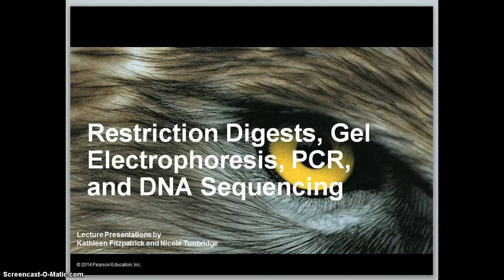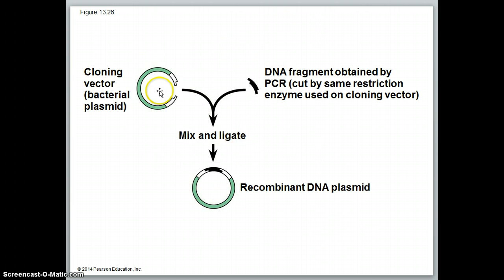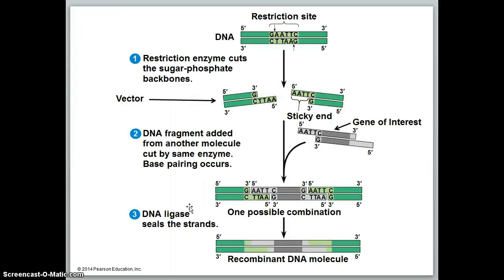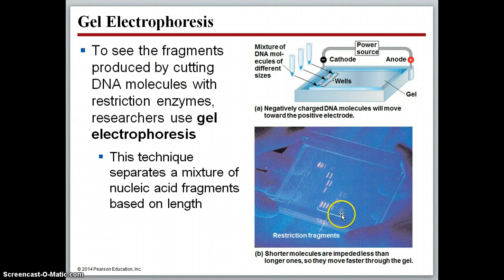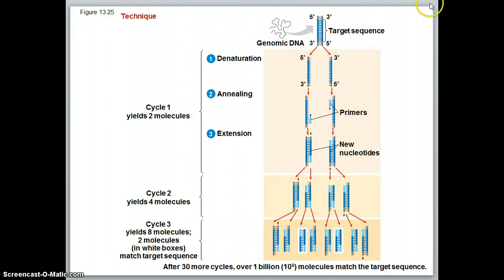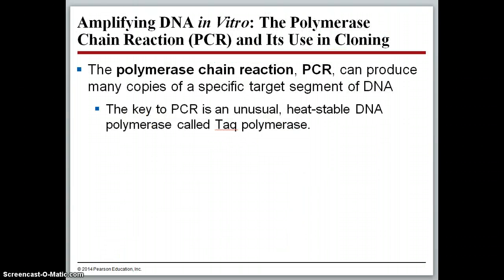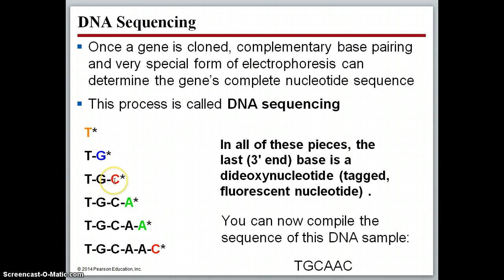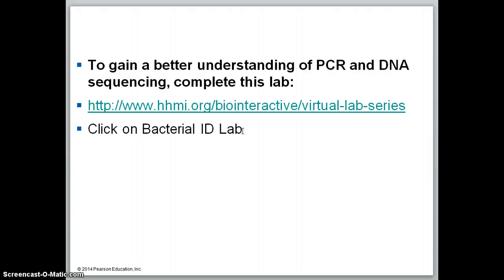Ellis AP Biology Biotechnology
Restriction Digests, Gel Electrophoresis, PCR, and DNA Sequencing